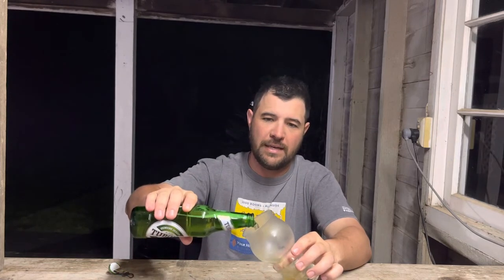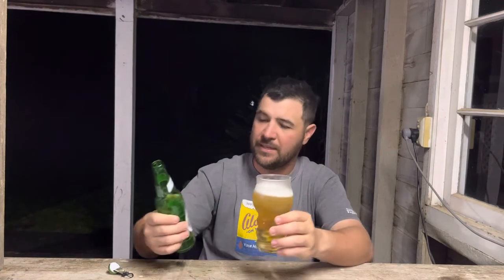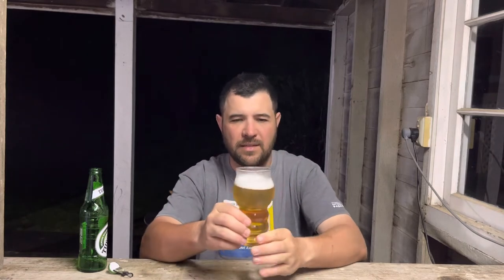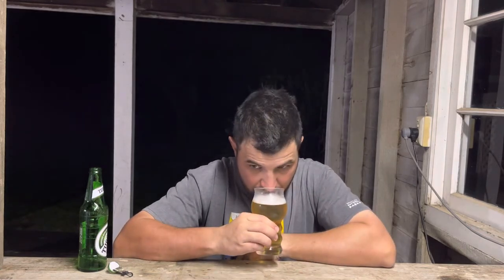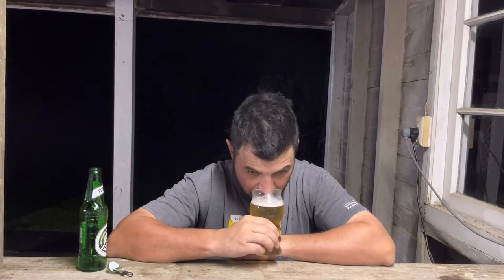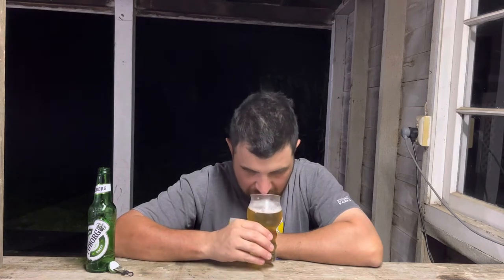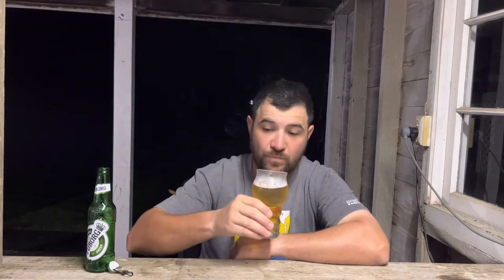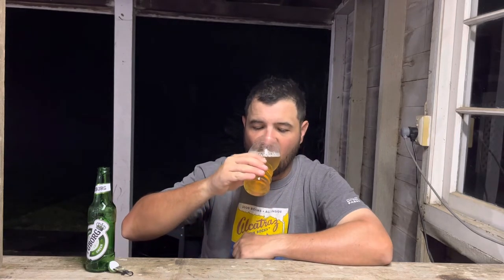Tuborg Green - Bottle Review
Big thanks to SwillinGrog for this 🍻